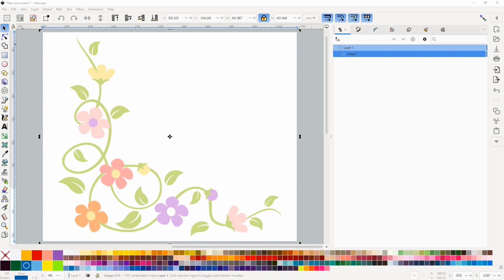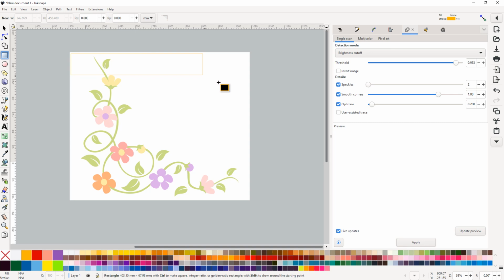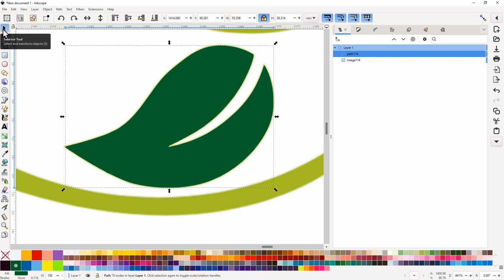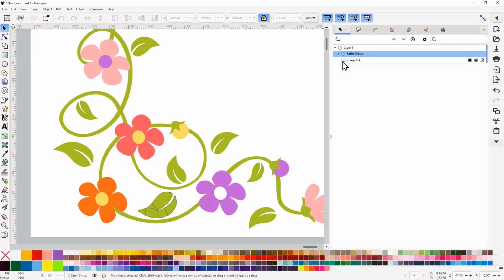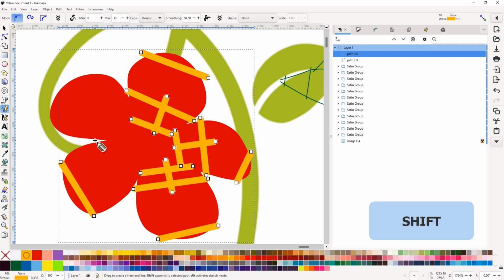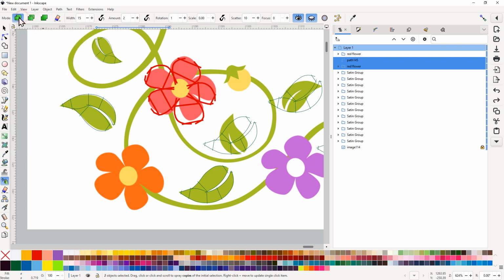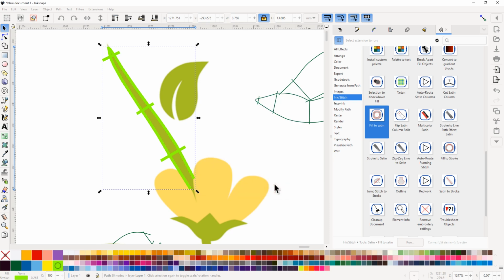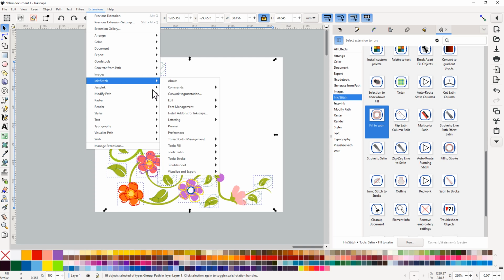Floral design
few options on how to create your objects quickly